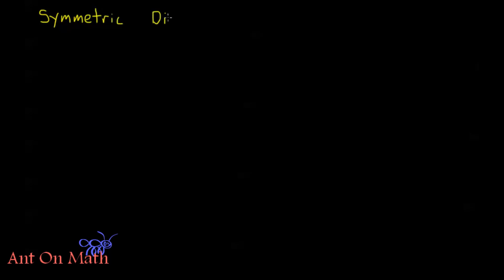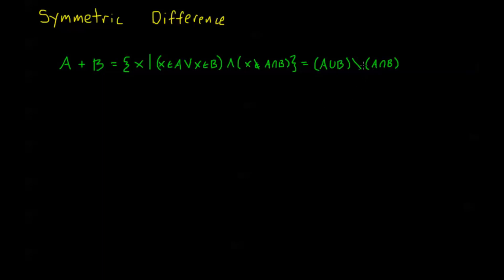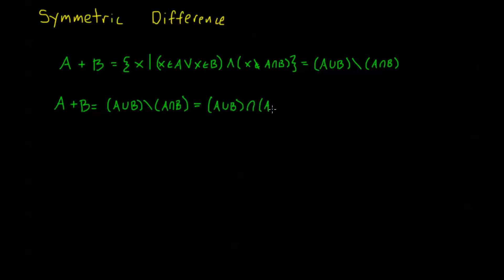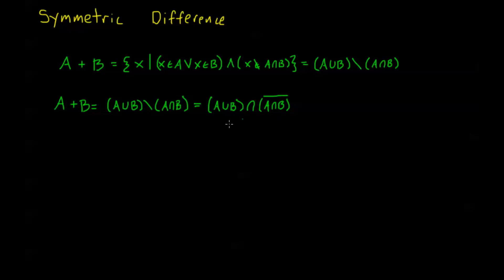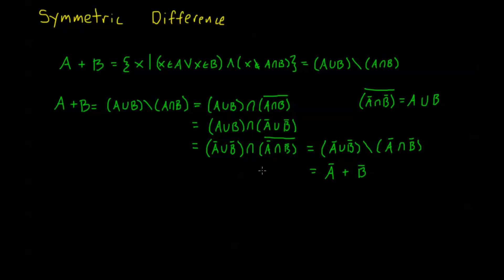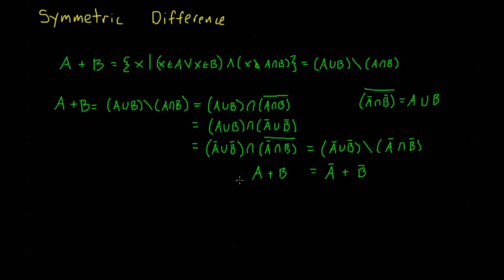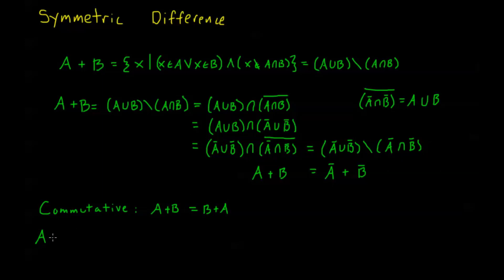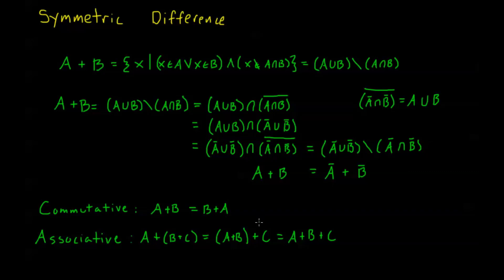2.4.1 Symmetric Difference of Sets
Definition and properties of the symmetric difference of two sets See all Ant On Math videos